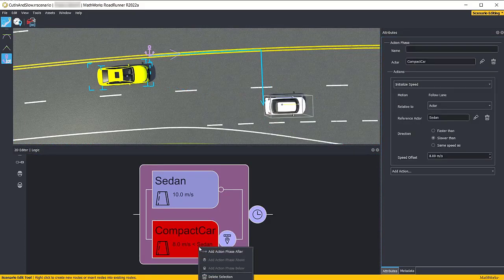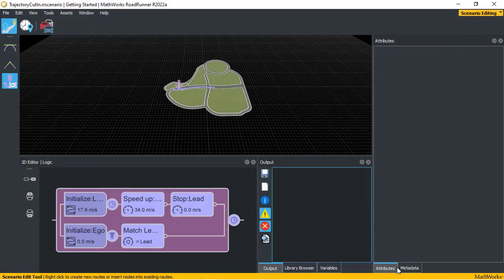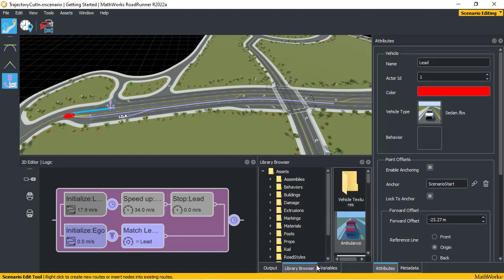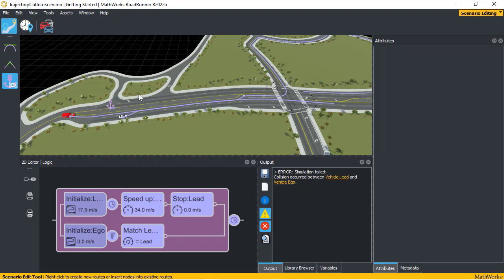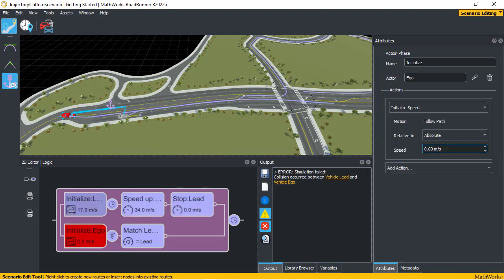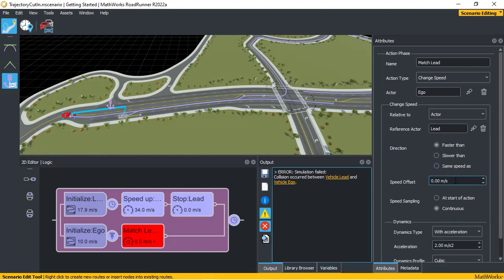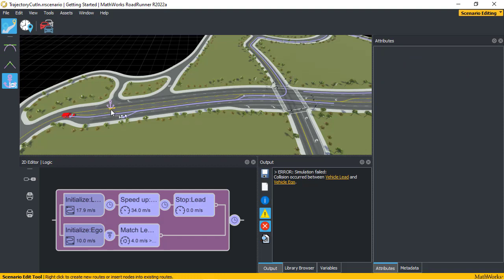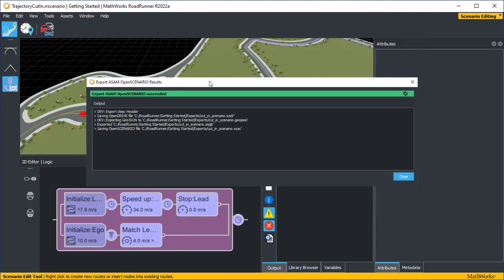RoadRunner Scenario: Scenario Editing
Edit and design scenarios for simulating and testing automated driving systems with RoadRunner Scenario™. Place vehicles and paths, define logic, and parameterize scenarios. Simulate the scenario in the editor. Choose from built-in vehicle actors or design your own using MATLAB® and Simulink® or CARLA.

RoadRunner Scenario supports in-editor playback for visualizing scenarios and connecting to other simulators for cosimulation. Scenarios can be exported to ASAM OpenSCENARIO®.